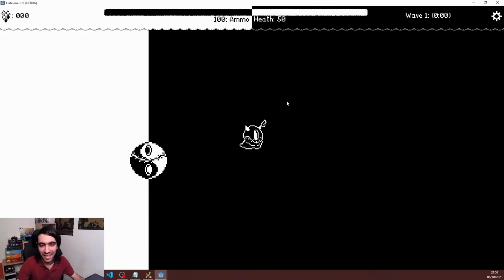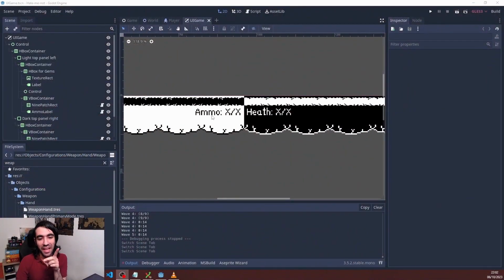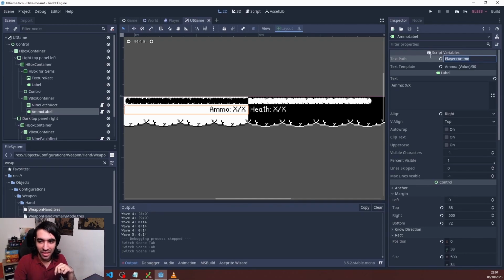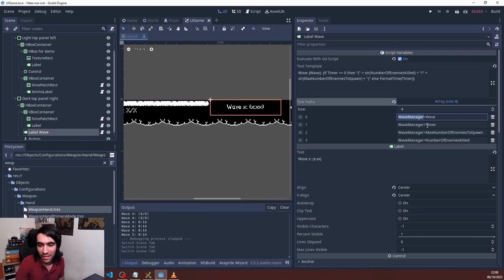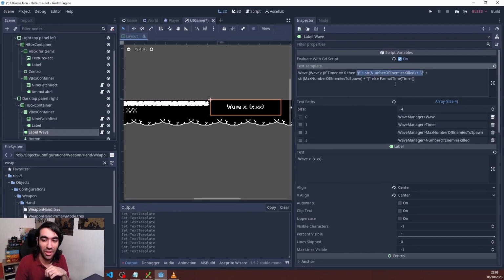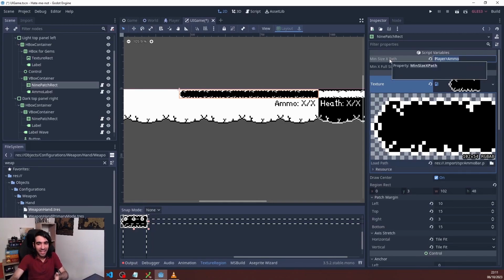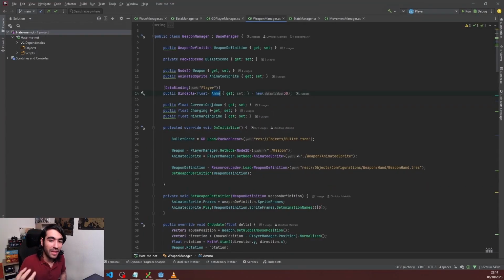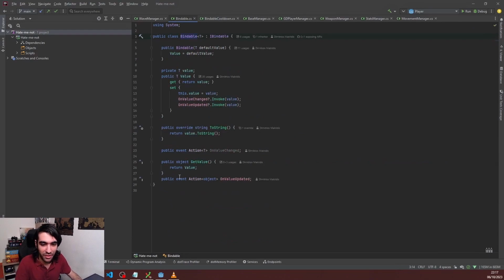Wielding the power of C# in Godot for easy UI devlog #006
We are porting our Unity game Hate Me Not to Godot 3.5.2 Mono .Net and are documenting everything in our Devlog series. We try to bring out the best possible with C# in the slightly older version of Godot, since in 4.x .net version it is not possible to export a web or android build yet. Fortunately it seems they are working on bridging the gap to harbour all Unity fugitives, like ourselves and I hope this devlog will inspire you as well to maybe port your stuff over.

Chapters:
00:00 Intro
01:21 Last week's game state
01:47 Today's game state
03:00 Data binding intro
03:18 Front-End
09:11 Back-End
11:35 Outro